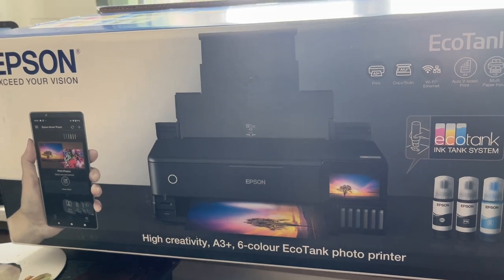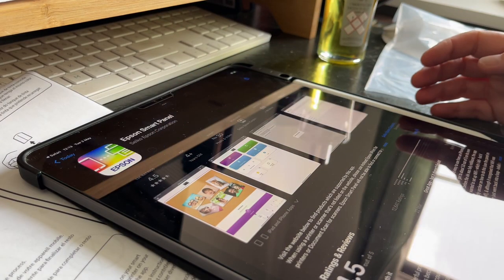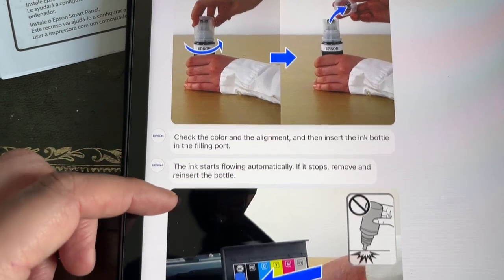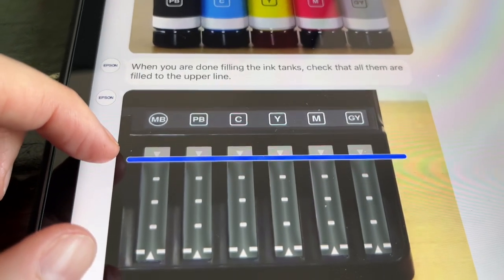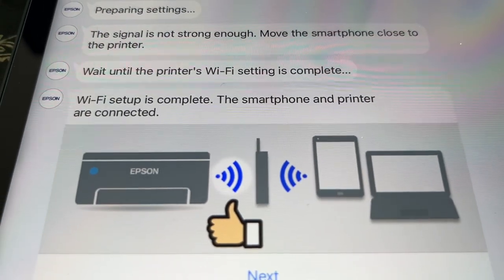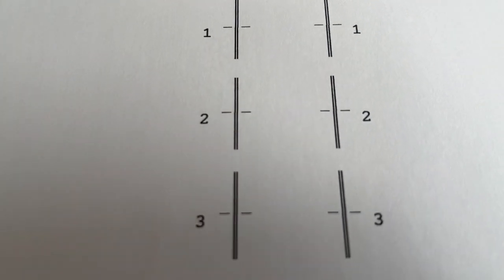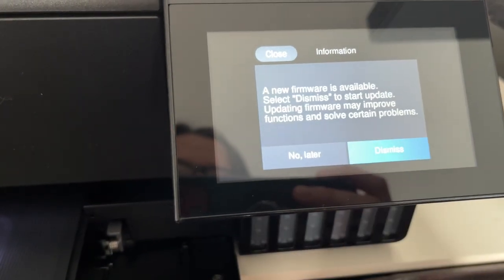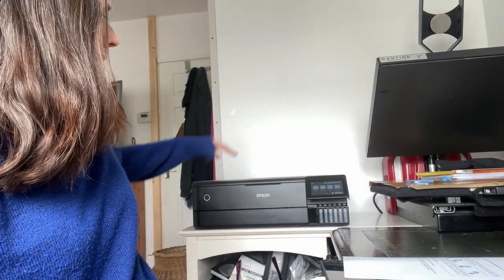New Epson ET8550 Printer for my Small Art Business, Printer setup and First Impressions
Hello there,
Well i did it, I bought a new printer. It was a case of having too in the end. I spent a long time researching printers, to the point where I most definitely suffered with overload of information but I finally made my decision and am now sharing it with you.
In this video you will join Me as I set the printer up, step by step and when all that is done, I make my first print on it. If you are interested in what my first impressions and thoughts are with regards this particular printer then please watch the video. It was quite the investment, so needless to say, I was a little nervous awaiting the first print!

Justine